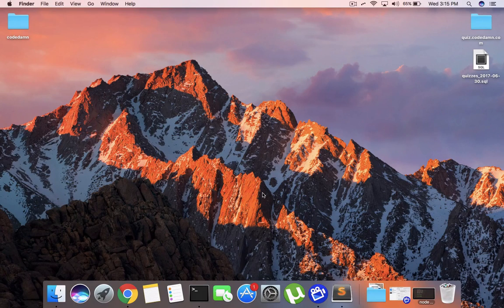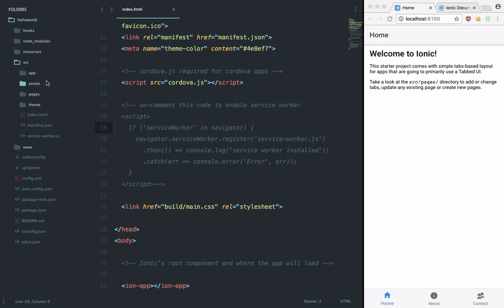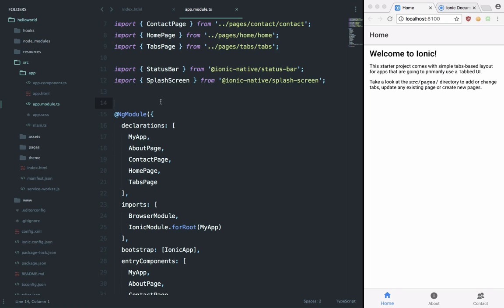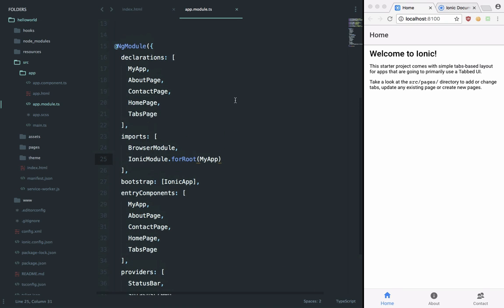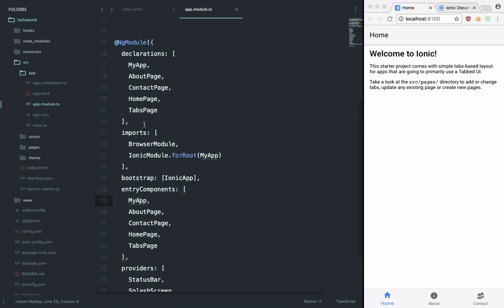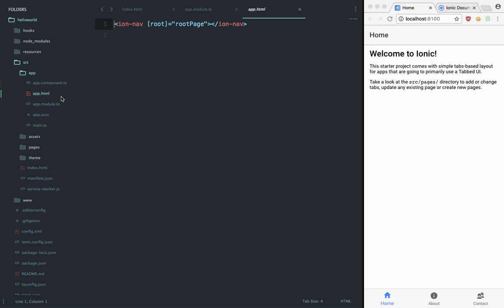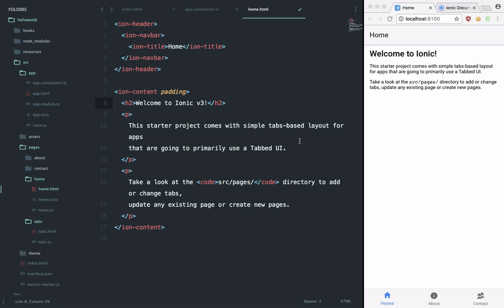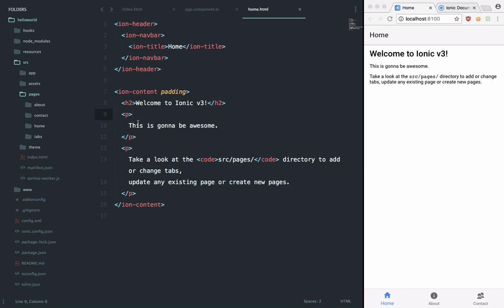File Structure: Ionic Framework Tutorial 5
Learn about file structure of the boilerplate ionic provide